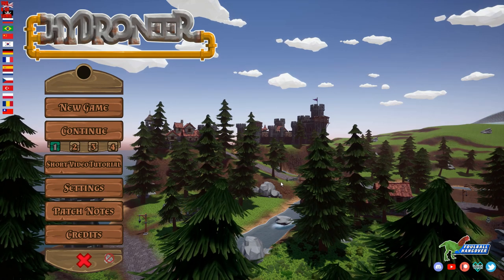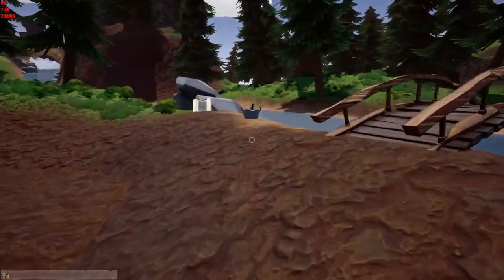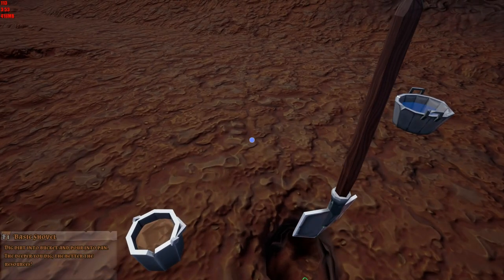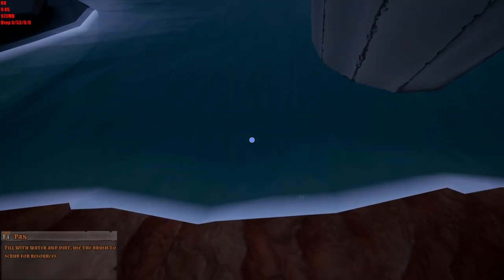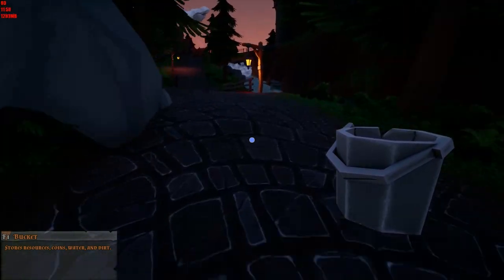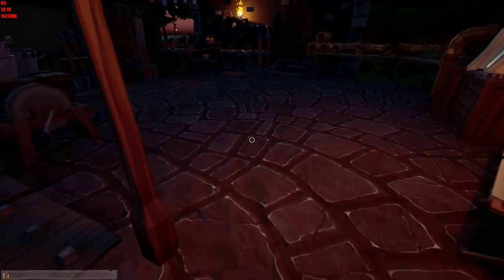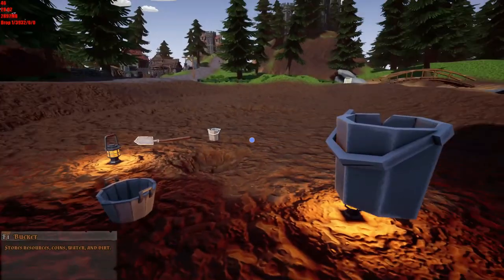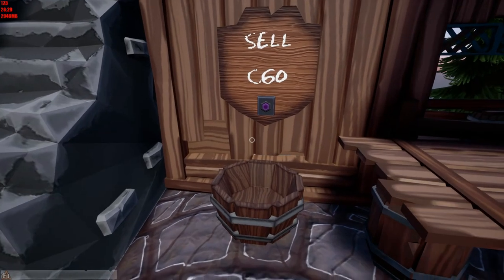First Look at Hydroneer !! A very unique mining game.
Checking out Hydroneer.    Hydroneer is a mining and base building sandbox. Dig for gold and other resources to turn a profit and enhance your mining operation. Build a base of operations, forge weapons, go fishing, and dig deep!

Newest supporter    Jason  Perry !